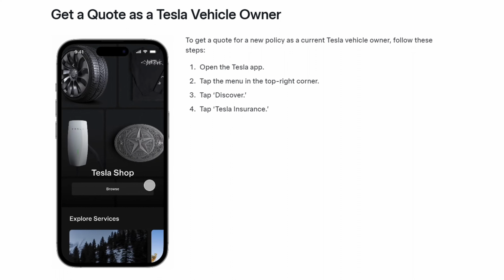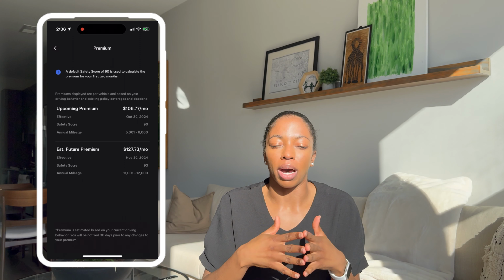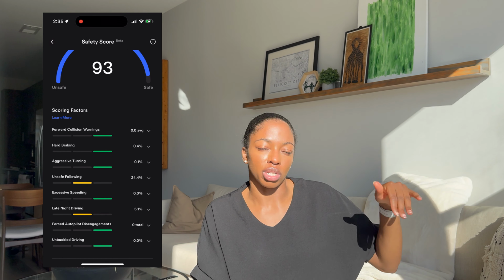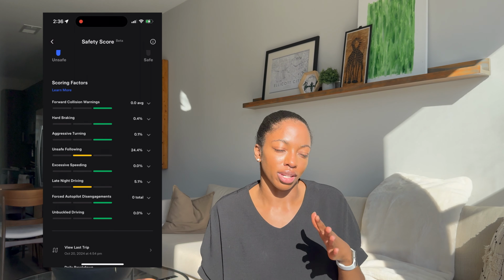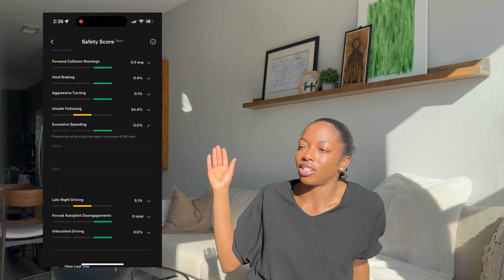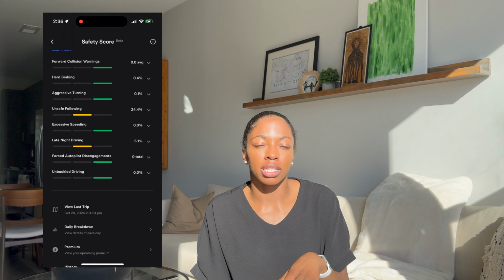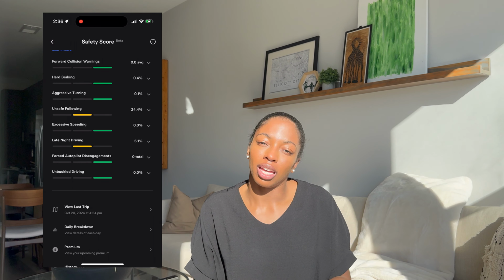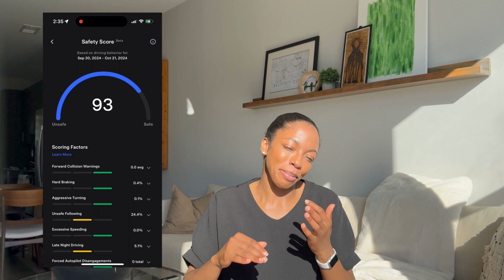Tesla Insurance: Is It Worth the Hype?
The tea about Tesla Car Insurance! 🚗

In this video I'll give you all the details about Tesla's car insurance, cost, safety score, and some tips on how to save money on your car insurance by switching to Tesla!🤩

Plus, grab my Tesla Delivery Day Checklist to stay organized for delivery day and beyond! 📝
📋 Delivery Checklist:

🛒 Amazon Storefront